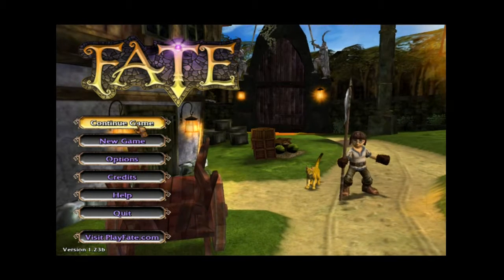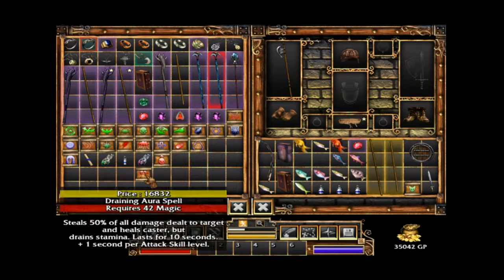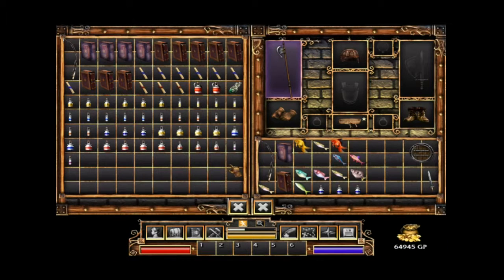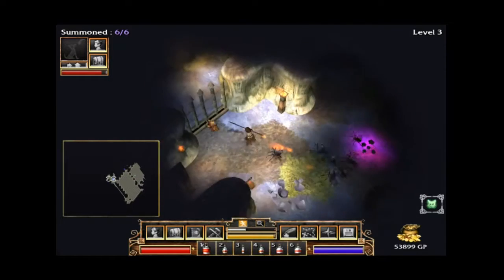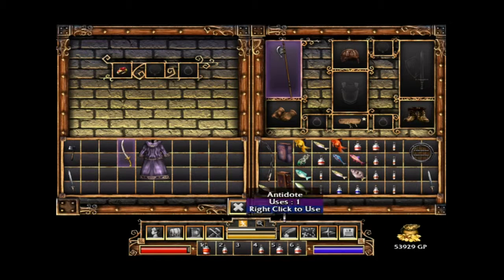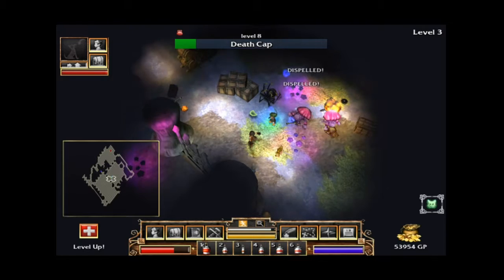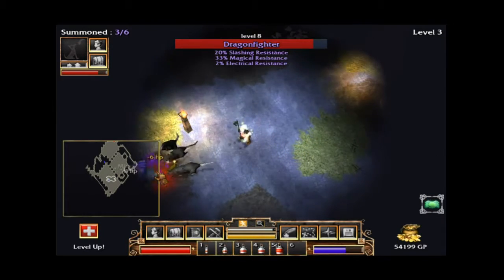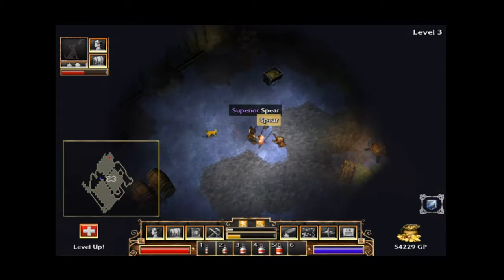Fate Ep 4 Revenge x264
Okay now we have some spells and some better gear, things are heating up.